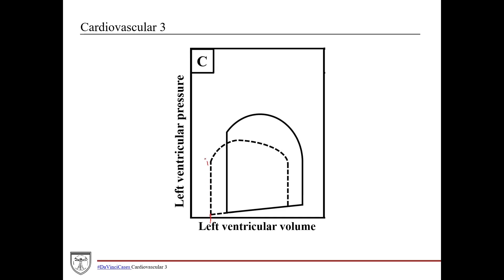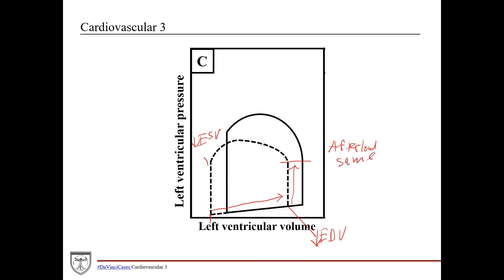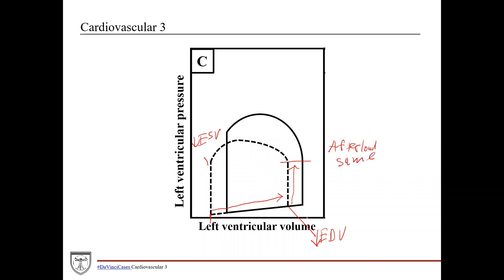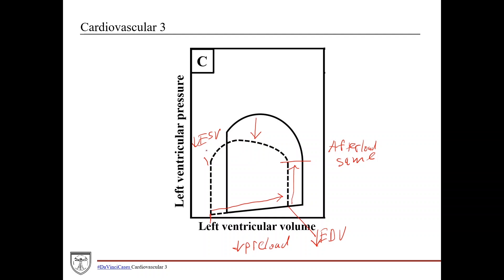Mitral Stenosis Pressure Volume Loop Explained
Physiology of mitral stenosis explained using a pressure volume loop.